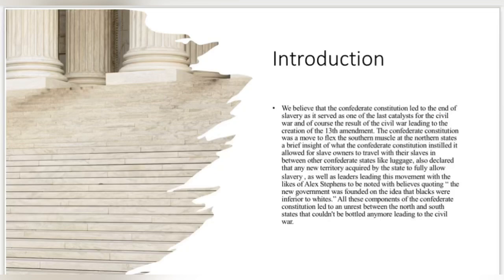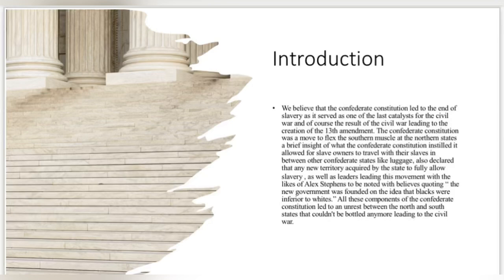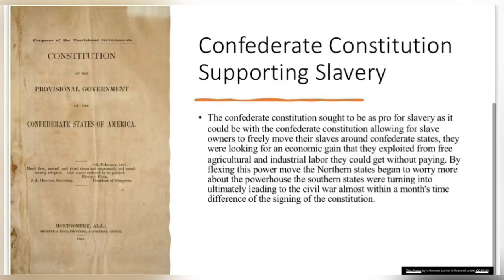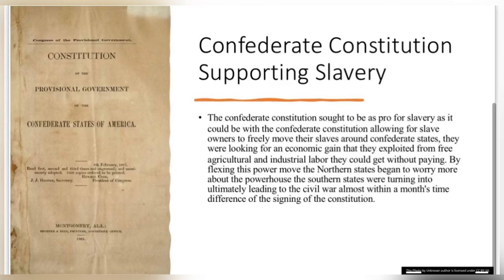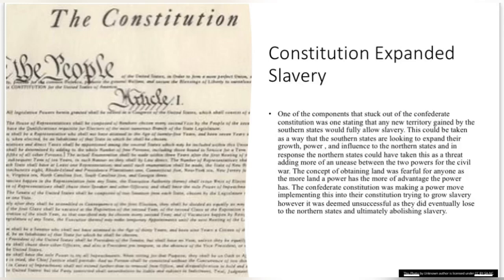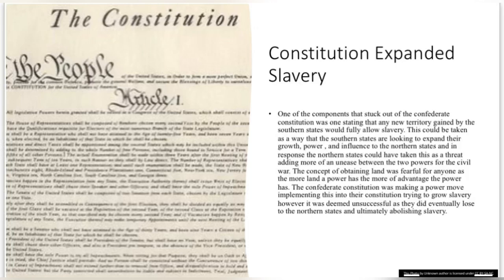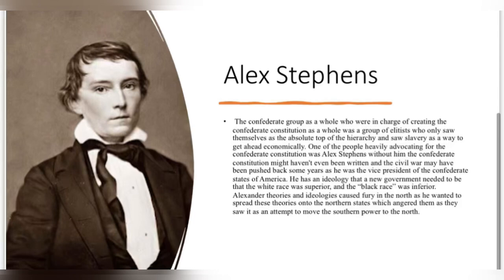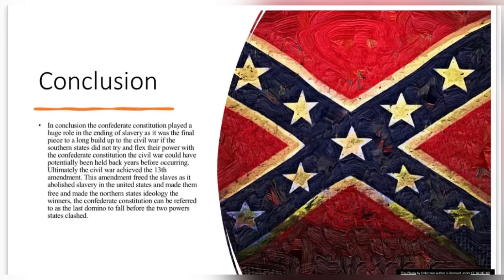Confederate Constitution- Brayan Escalante, America Maldonado, Alexander Torres, Zina Ibrahim